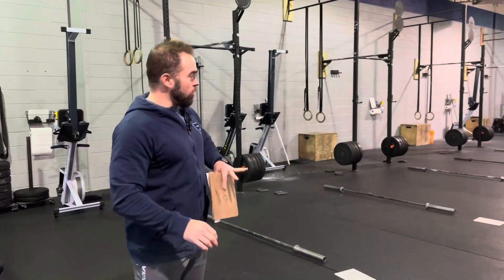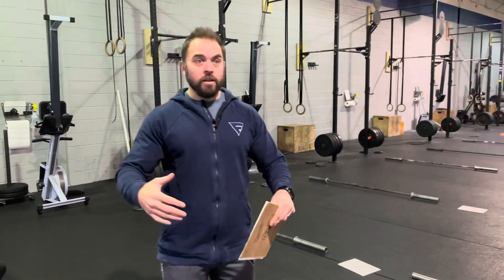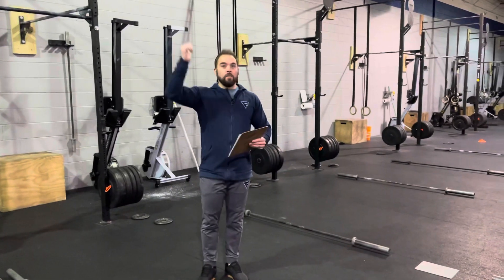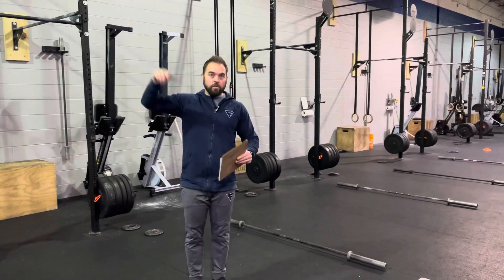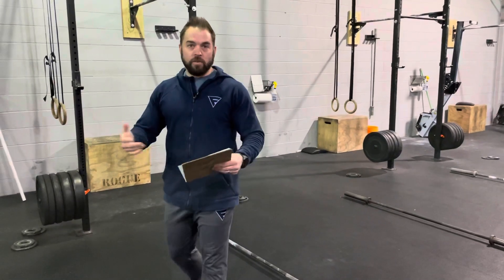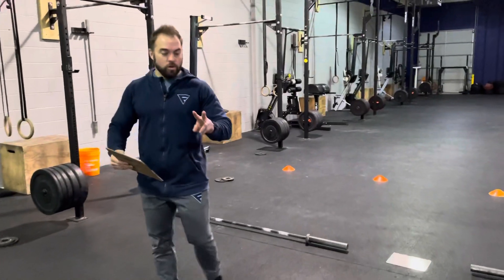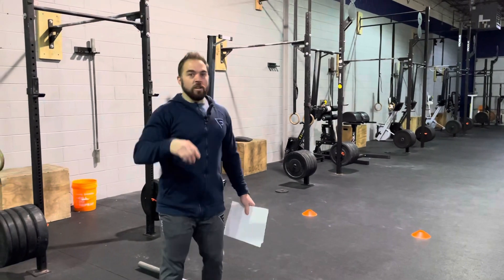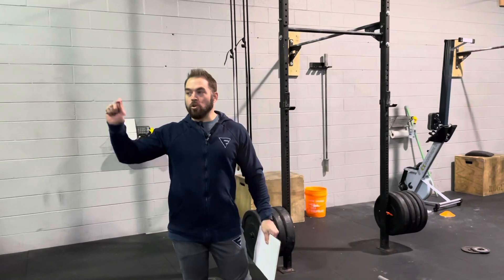Gym Wars Workout 1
Ground to overhead ladder. 2F/2M athletes…